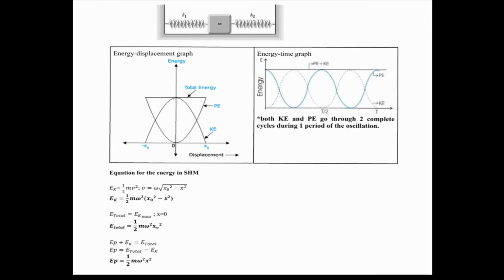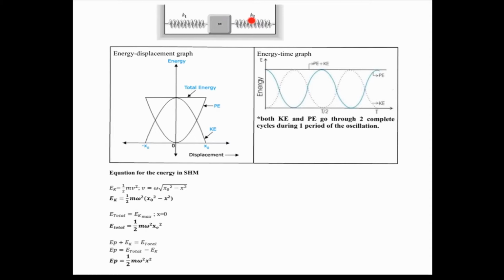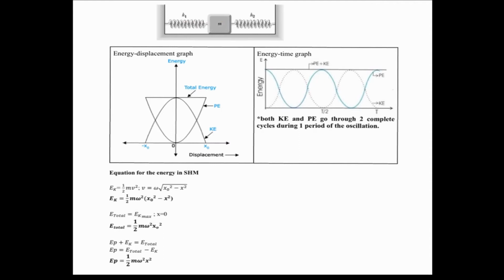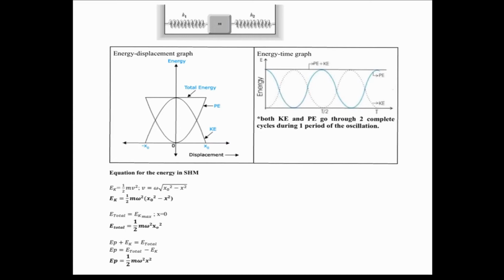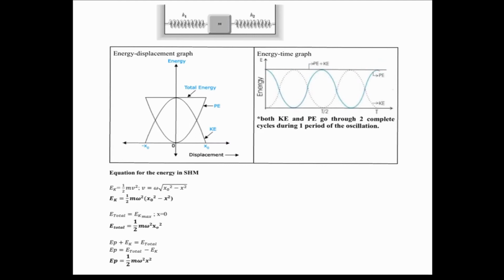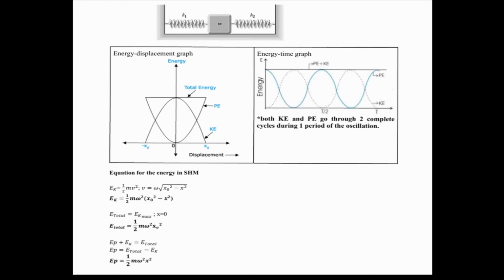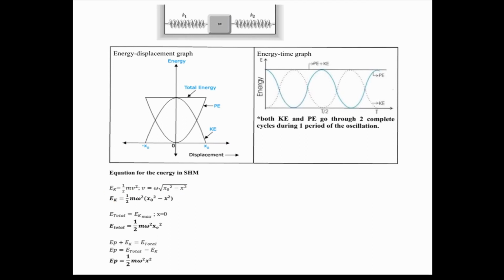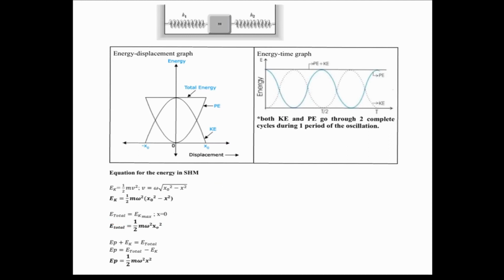[PHYSICS] Energy in SHM | Oscillations | Part 1